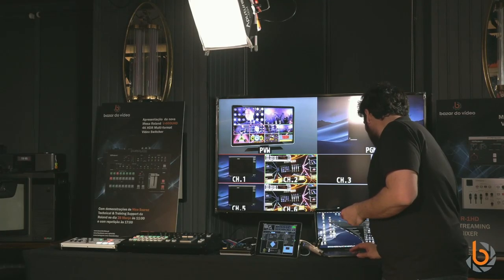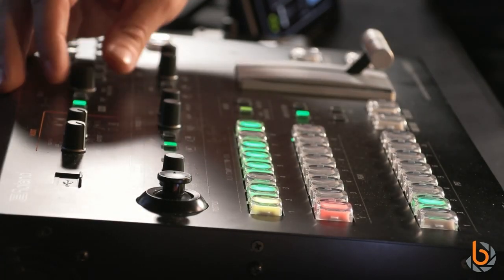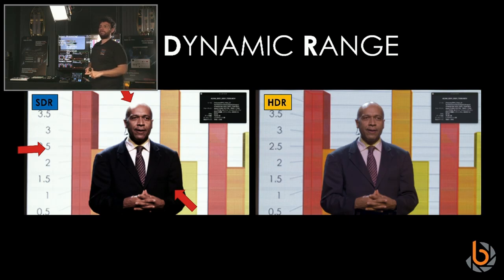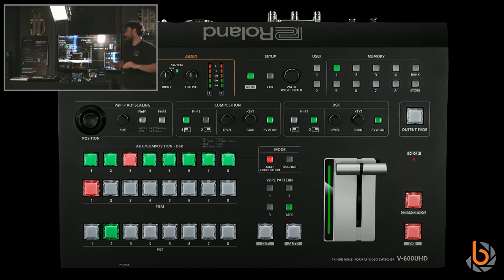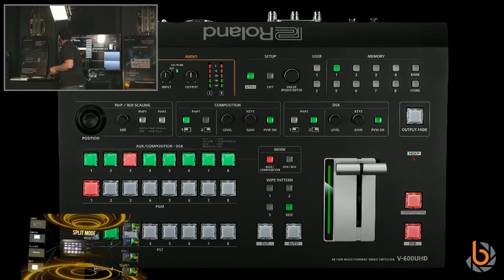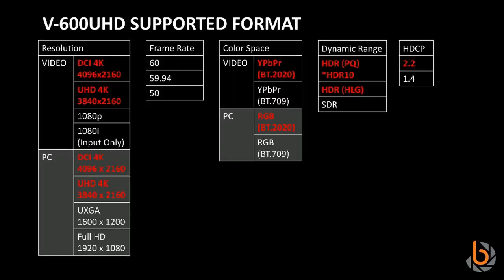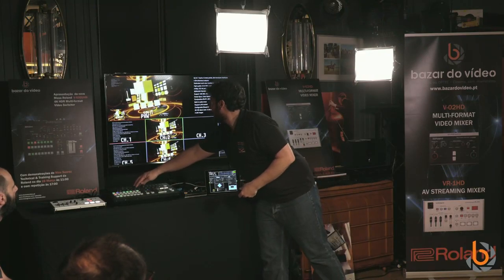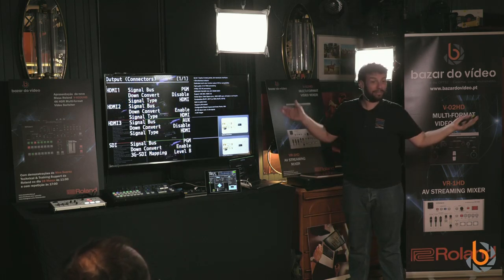Roland V-600 UHD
Roland V-600UHD 4K HDR Multi-format Video Switcher demonstration by Nico Suárez, training and tech supporter from Roland Europe, in our store.